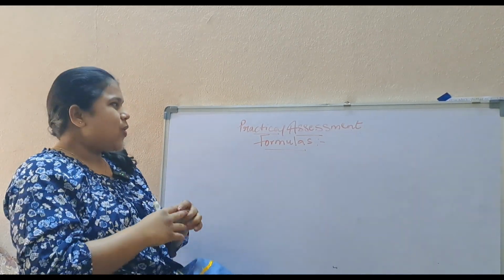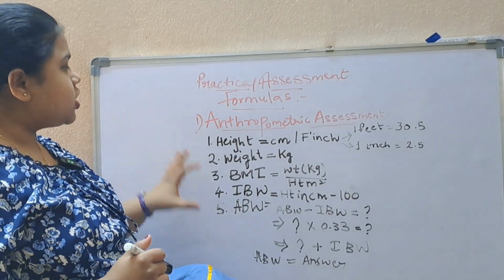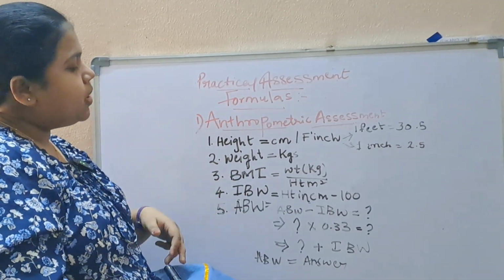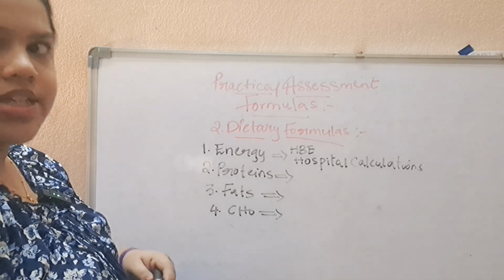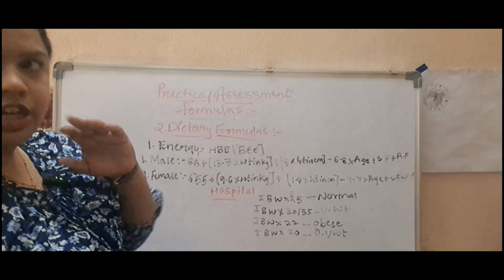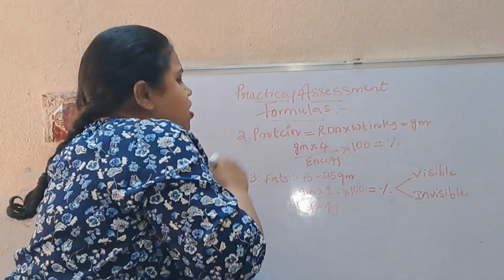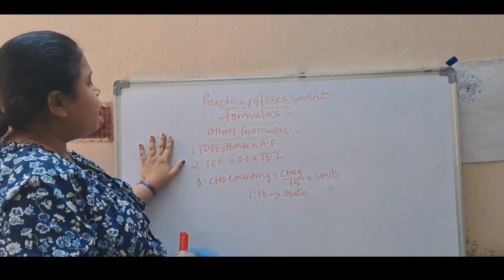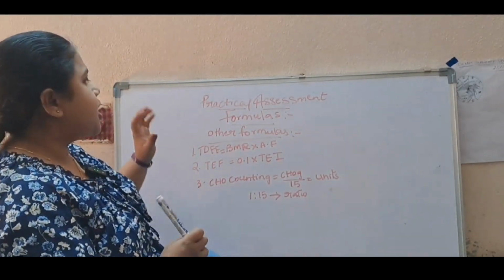Super easy Nutrition and diet formulas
Understanding basic nutrition & dietetics formulas is the foundation of a healthy lifestyle 🧠✨
In this video, I’m breaking down essential formulas like:
• Calorie calculation
• Protein requirements
• BMI
• BMR & TDEE basics
• Nutrient distribution
These are simple, practical formulas that help you understand your body better and make smarter food choices 🍎💪
Whether you're a student, beginner, or just curious about nutrition, this will make everything easier and more clear.